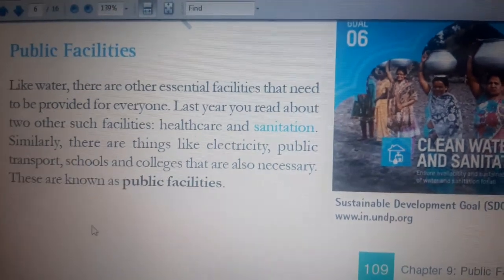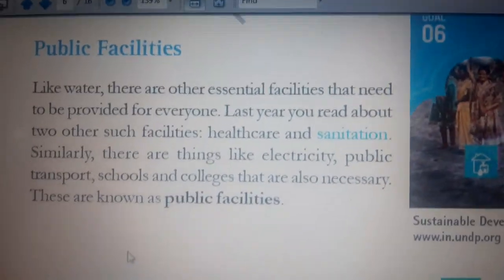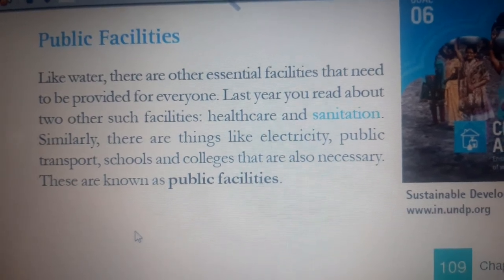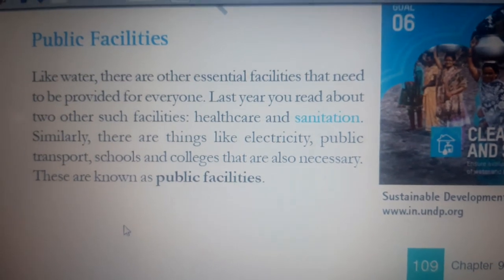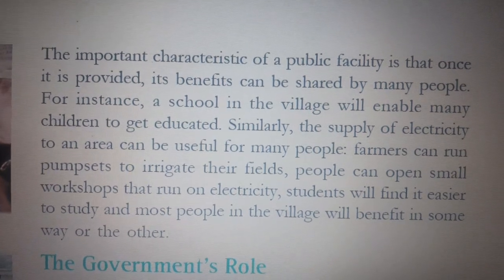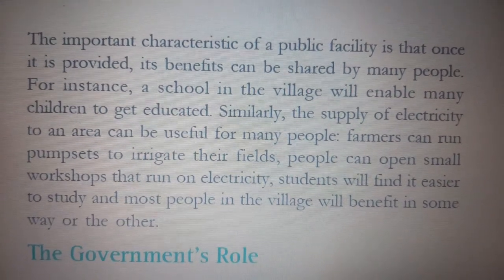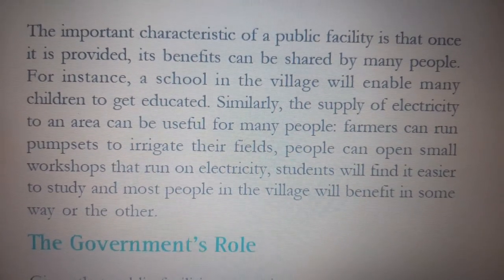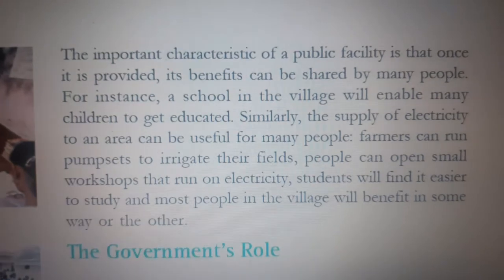CLASS 8 CH 9 CIVICS(PUBLIC FACILITIES)PART-3